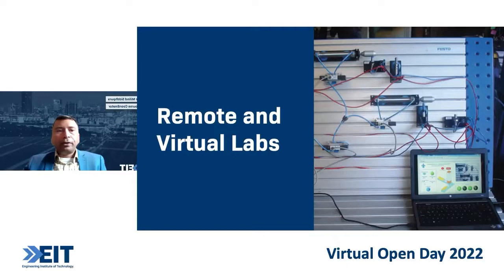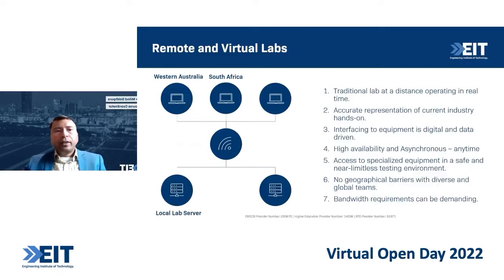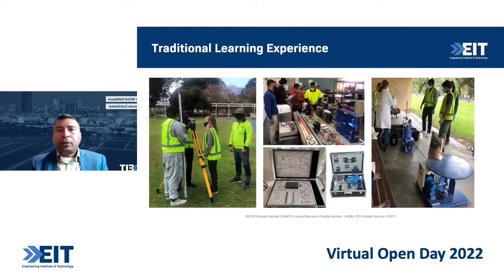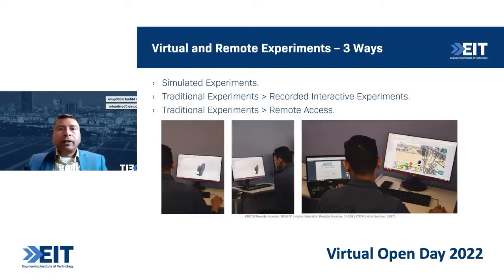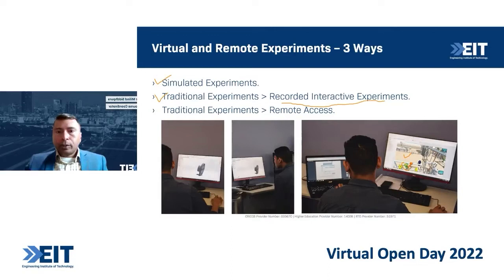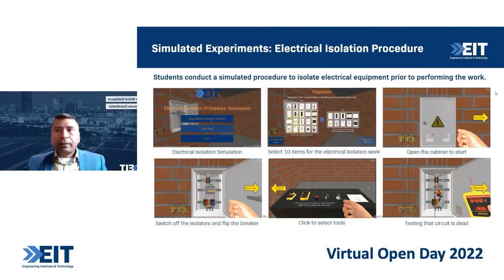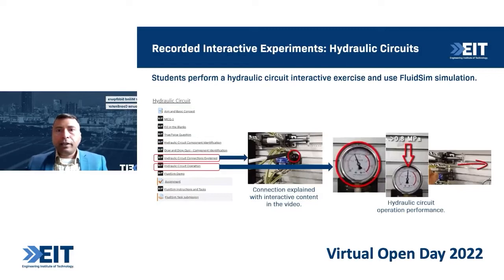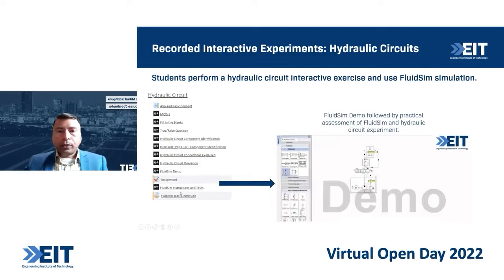A Lecturer's Insight: Our Remote & Virtual Labs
In this section of our Virtual Open Day, Dr. Milind Siddhpura gave an insight into our remote and virtual labs that are used in a variety of EIT's online courses to facilitate practical engineering learning.